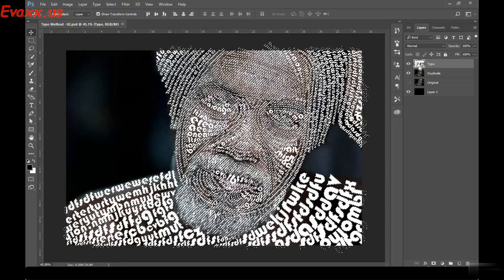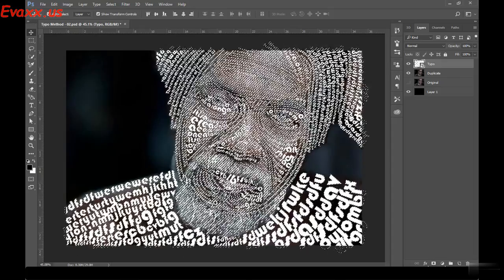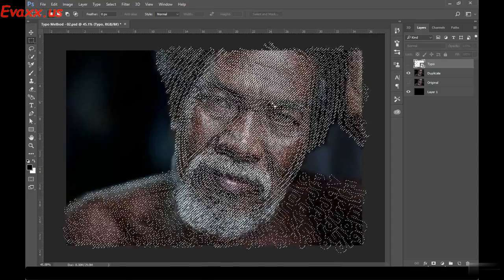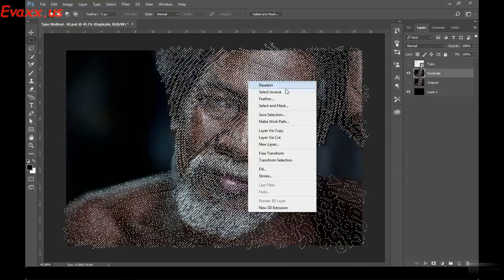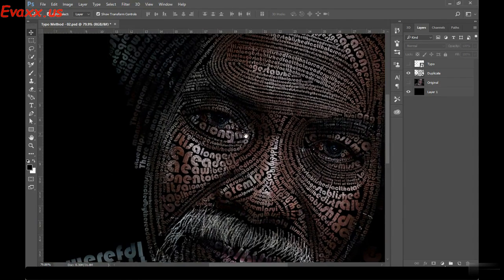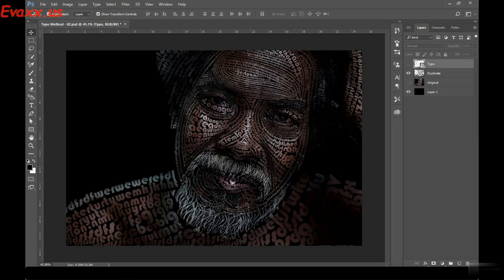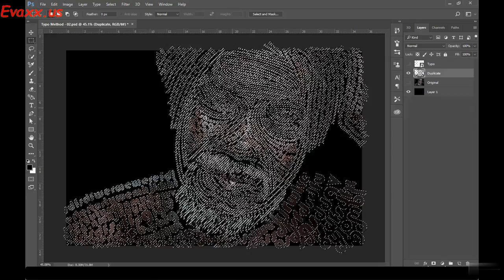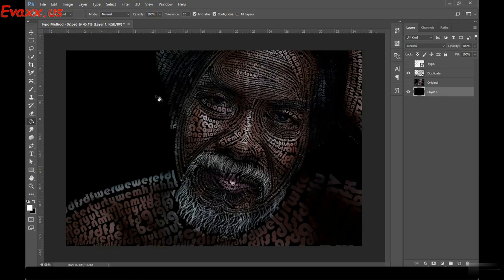Final Processing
Learn how to Create Portrait Typography from any picture in less than 3 hours